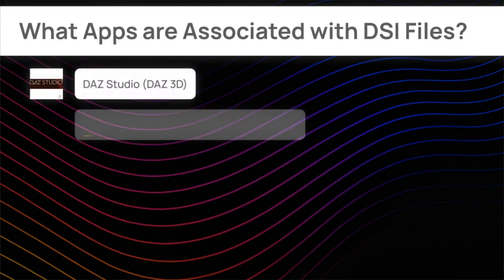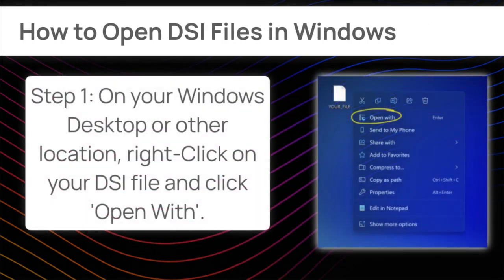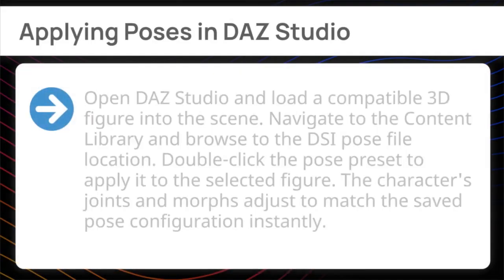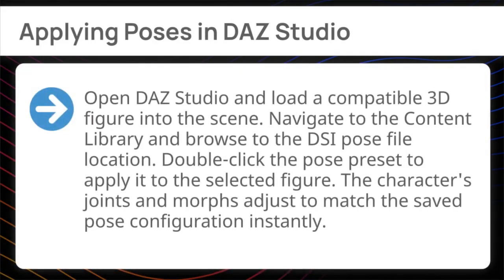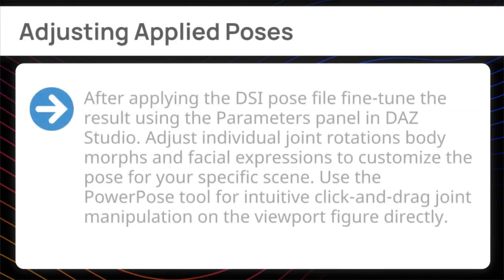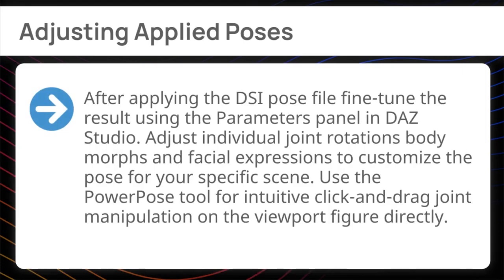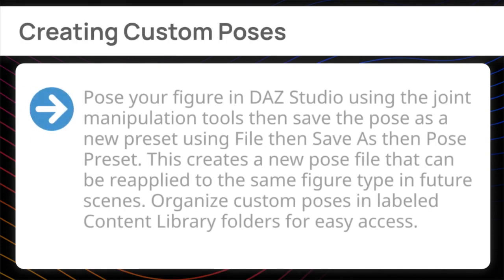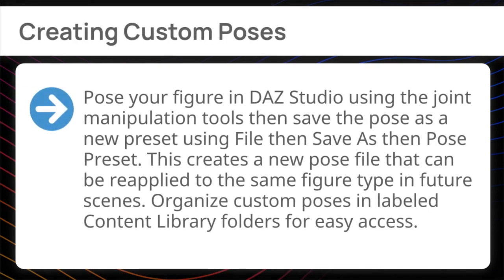DSI Files: How to Open DAZ Studio Pose Files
If DAZ Studio Pose File won’t open in Windows, you’re not the only one. I’ll show you how to open, view, and fix DSI files step by step.

DSI files are pose preset files for DAZ Studio the free 3D figure posing rendering and animation application. They contain saved character pose data including joint rotation values morph dial settings and positioning information that can be applied to compatible 3D figures to recreate specific body poses and expressions.

DAZ Studio DSI pose files use a proprietary format storing hierarchical joint transformation data with rotation values for each bone in the figure's skeleton. The format includes morph parameter settings face expression values hand pose data and optional material or shader adjustments associated with the pose preset.

▶ Video Content:

- Correct system errors that interfere with DSI files
- Get a brief history of the DSI file format
- Creating Custom Poses
- Applying Poses in DAZ Studio
- Adjusting Applied Poses
- Restore proper DSI file-to-program associations
- Choose the right software to open DSI
- Learn what the DSI file is and what it’s used for

▶ Software for DSI Files:

DAZ Studio (DAZ 3D)

🛠️ Troubleshooting Steps:

1️⃣ Applying Poses in DAZ Studio

Open DAZ Studio and load a compatible 3D figure into the scene. Navigate to the Content Library and browse to the DSI pose file location. Double-click the pose preset to apply it to the selected figure. The character's joints and morphs adjust to match the saved pose configuration instantly.

2️⃣ Adjusting Applied Poses

After applying the DSI pose file fine-tune the result using the Parameters panel in DAZ Studio. Adjust individual joint rotations body morphs and facial expressions to customize the pose for your specific scene. Use the PowerPose tool for intuitive click-and-drag joint manipulation on the viewport figure directly.

3️⃣ Creating Custom Poses

Pose your figure in DAZ Studio using the joint manipulation tools then save the pose as a new preset using File then Save As then Pose Preset. This creates a new pose file that can be reapplied to the same figure type in future scenes. Organize custom poses in labeled Content Library folders for easy access.

Timestamps:

00:00 - Open DSI File (Quick Start)
00:24 - What is a DSI File?
00:44 - DSI Structural Layout Guide
01:06 - Editing DSI Files
01:23 - How to Run DSI Files
01:51 - DSI Corruption Fixes
02:59 - Using Universal Tools